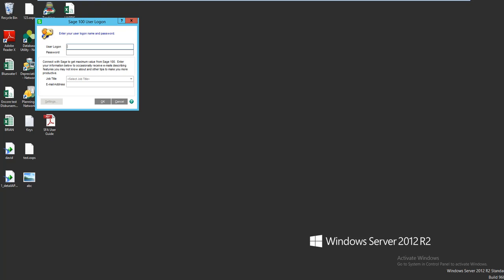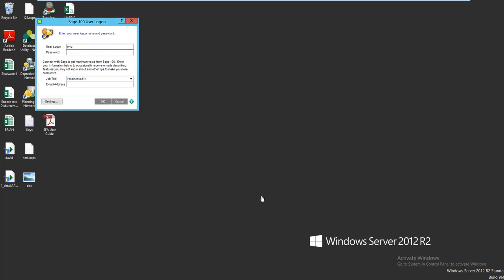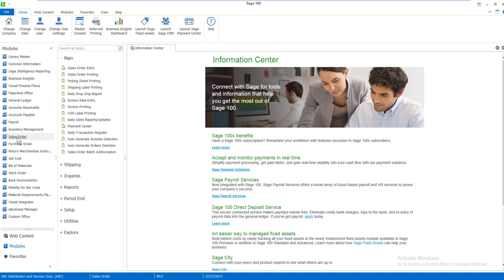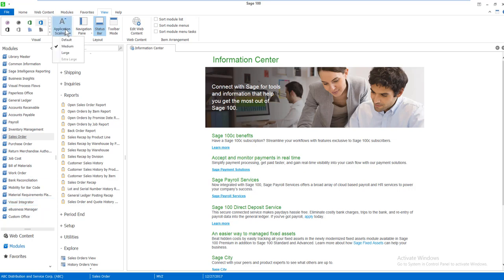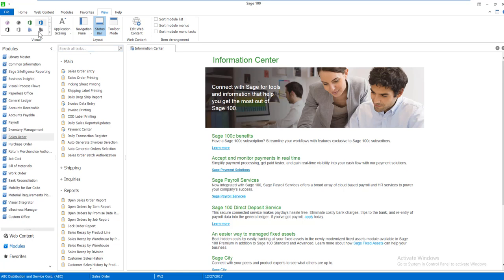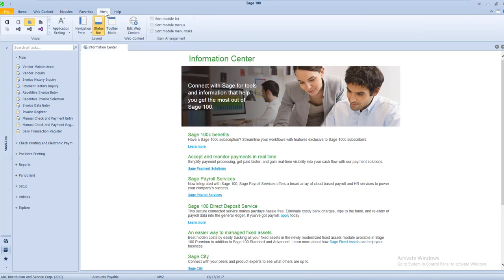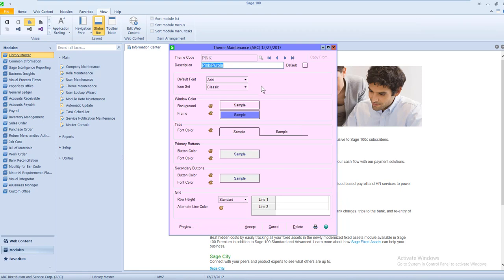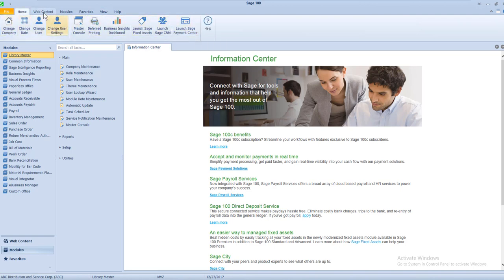Sage 100c Launcher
Demonstration of the new look and feel of the Sage 100c launcher:

• Selecting Standard vs Classic
• Changing the font size
• Creating Themes and assigning to a user
• Minimizing the Navigation pane
• Sorting the modules and menus in alphabetical order